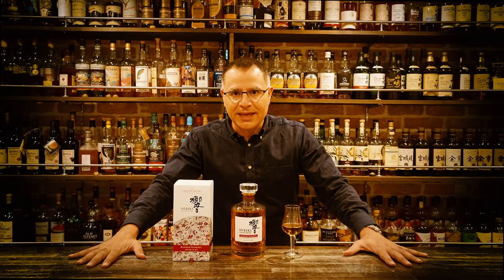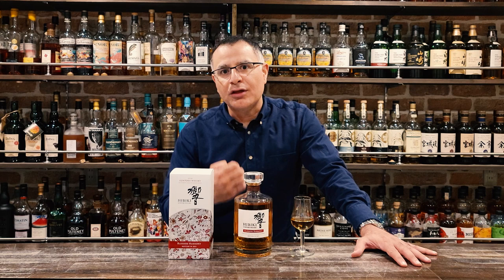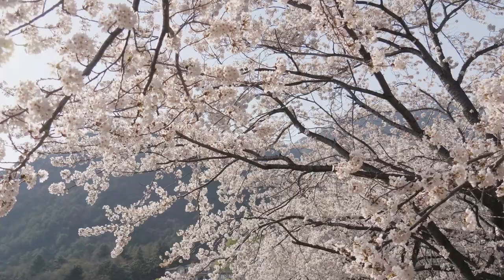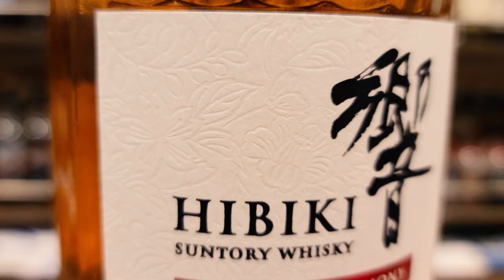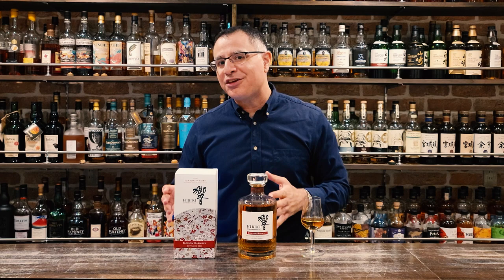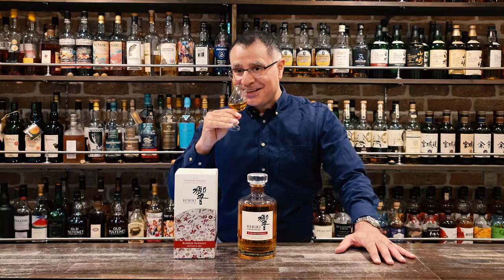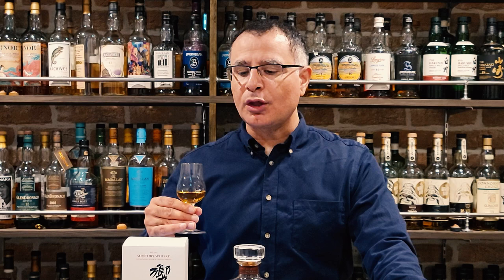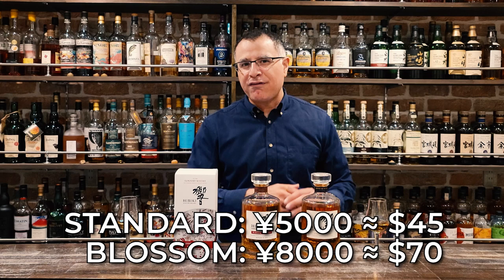Hibiki Blossom Harmony 2021 REVIEW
One of the world's first reviews of Hibiki Blossom Harmony 2021.

Suntory released the limited-edition Hibiki Blossom Harmony 2021 on 25 May 2021, in time for the Ochugen gift-giving season. Does it deserve the hype? We put it through stringent Kanpai Planet taste test standards, and then put it head-to-head with Hibiki Japanese Harmony - the standard No-Age statement Hibiki. How is it, and which Hibiki wins? Watch to find out!

As per the usual, expect lots of historic tidbits and other edutainment in true Kanpai Planet fashion. It's a whisky review like no other!

Welcome to Kanpai Planet, bringing you the world of Japanese drinks direct from the heart of Tokyo.

We want YOU to be a part of our growing community of Japanese drinks lovers! Kanpai!